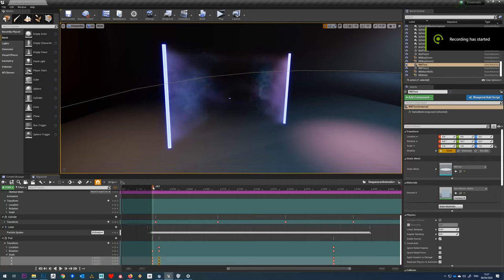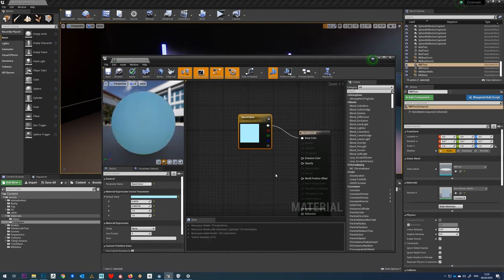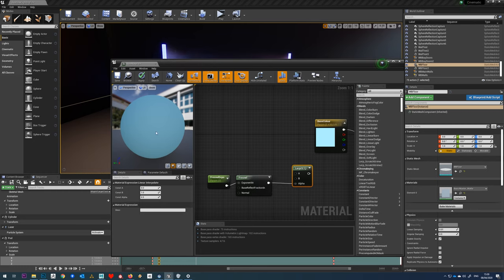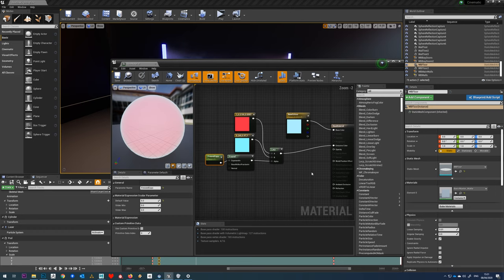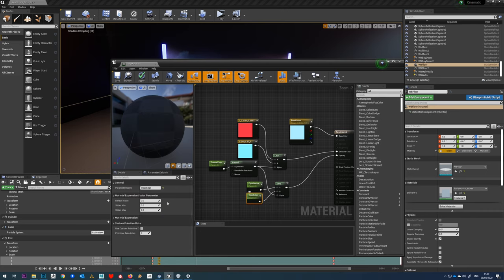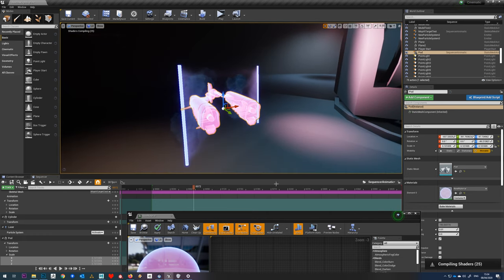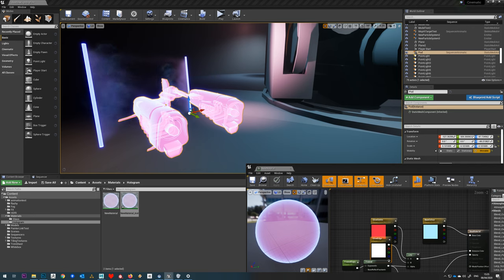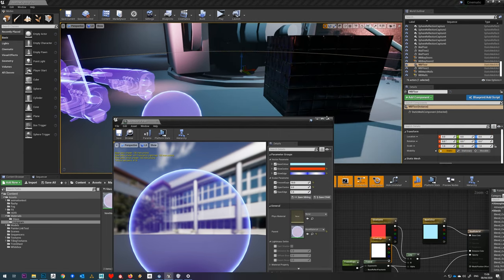Hologram Tutorial UE4 - PT1 - Glow Material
Hologram Tutorial UE4 - PT1 - Glow Material -MAKE SURE YOU TICK ON TWO SIDED! I Forgot to do this DOH